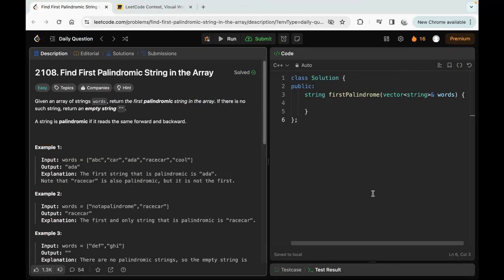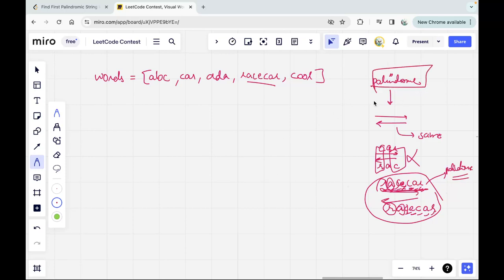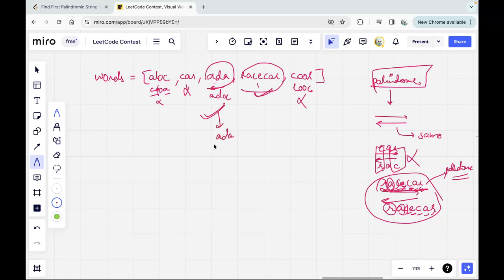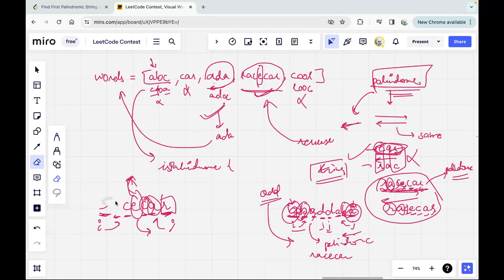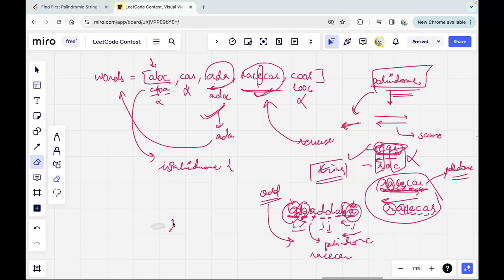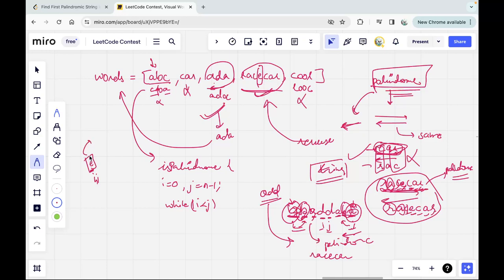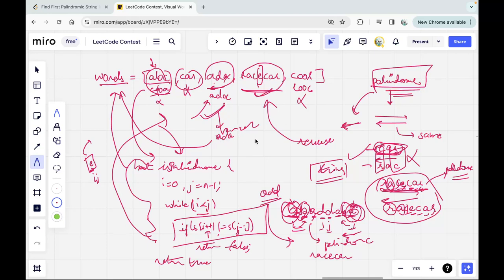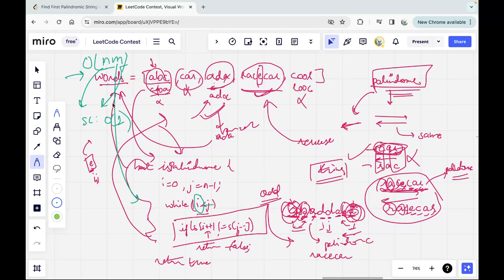2108. Find First Palindromic String in the Array || LeetCode Daily || C++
Your one stop for detailed explanation of LeetCode daily challenges from brute force to most optimized solutions. Whether you're a seasoned programmer or just starting out, this video is for you.

Solving daily LeetCode problems is a great way to improve your coding skills! Join me in today's video as we tackle a new challenge and learn new techniques. Let's keep sharpening our problem-solving abilities together. 🚀❤️